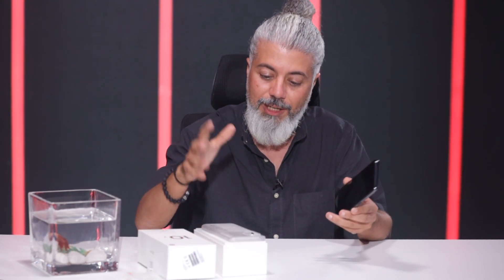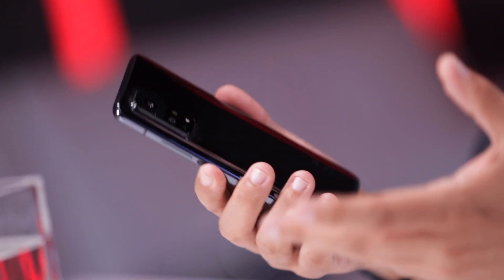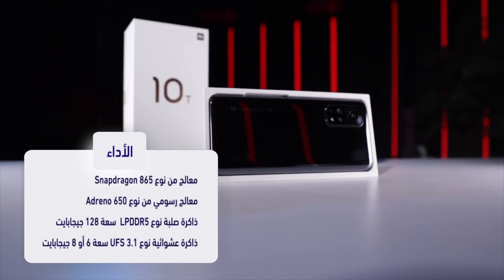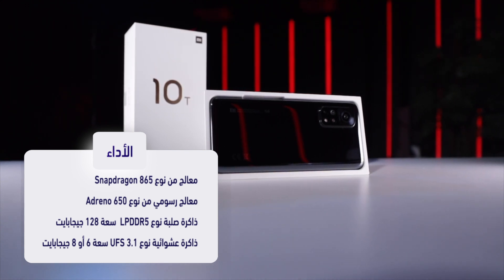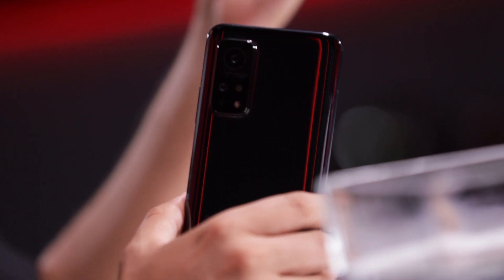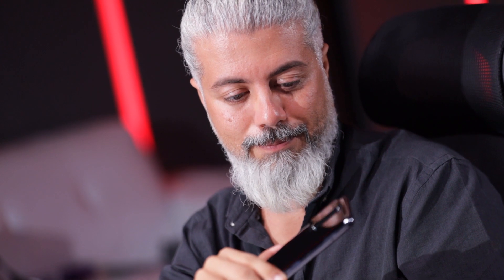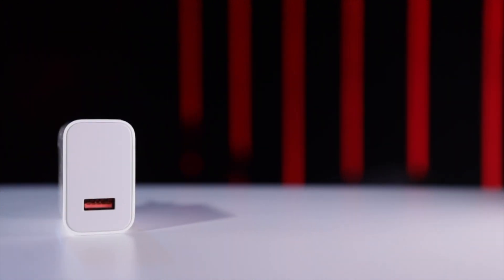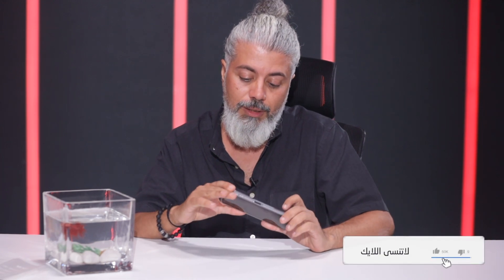اللعب مع الكبار xiaomi mi 10t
كاميرا 64 ميجا بكسل
64MP AI Camera

عدسه واسعه
Ultra-wide and macro lenses

 5G

144 هرتز شاشه
144Hz AdaptiveSync Display

 بطاريه بس 5000 م امبير
5000mAh (typ) battery
33 شاحن بقوه واط
33W fast charge

Amazon Product Links:

order from noon

Mi10TSeriesLaunchUAE xiaomi mi 10t lite xiaomi mi 10t lite 5g mi 10t pro vs mi 10